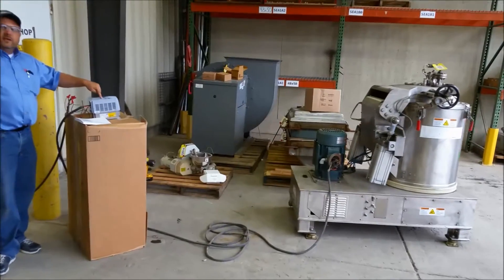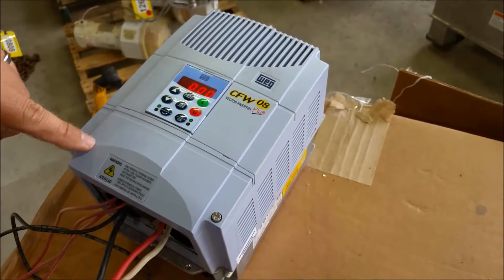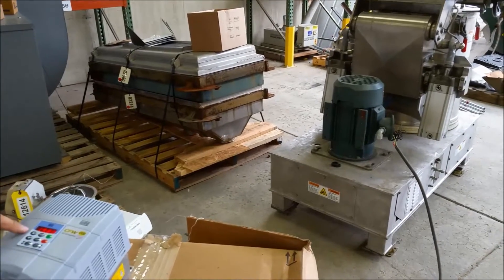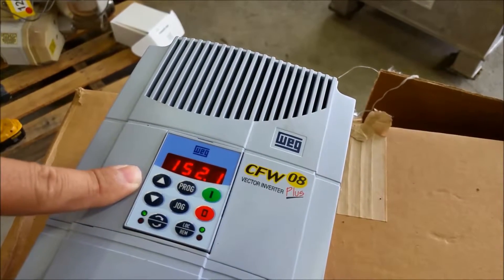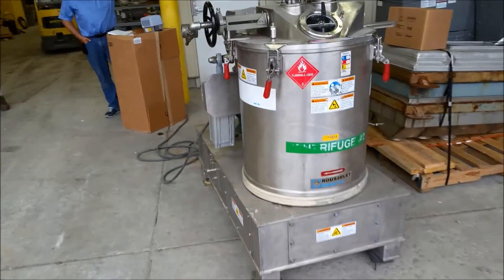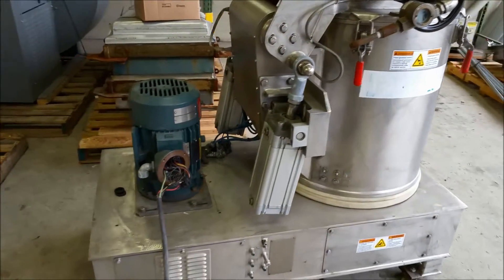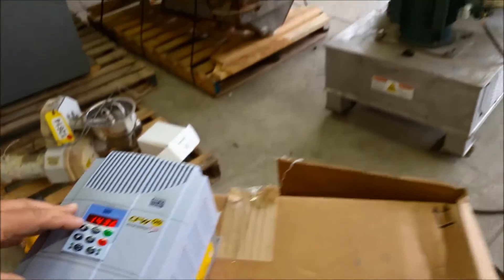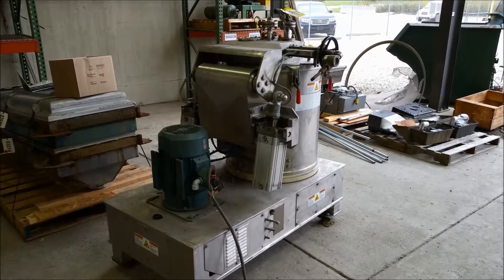USED ROUSSELET ROBATEL VERTICAL AXIS DECANTER STAINLESS CENTRIFUGE DRC50 VX AV1S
ITEM 13011: USED ROUSSELET ROBATEL VERTICAL AXIS DECANTER STAINLESS CENTRIFUGE DRC50 VX AV1S

MODEL DRC 50 VX AV 1S.  ALL PROCESS CONTACT SURFACES ARE FABRICATED FROM 316L STAINLESS STEEL.  DECANTATION BATCH CENTRIFUGE WITH CONICAL SOLID BOWL.  DESIGNED FOR VALUABLE PRODUCTS.  PNEUMATICALLY ACTUATED COVER.  SOLID STAINLESS STEEL CASING.  MULTI-PURPOSE CENTRIFUGE THAT PROVIDES THE HIGHEST STANDARDS OF CLEANLINESS AND INSPECTION.  EASILY PORTABLE – MOUNTED ON A STAINLESS STEEL SKID.  SPECIALLY DESIGNED FOR THE SEPARATION OF FINE CHEMICAL PRODUCTS AND FOR PROCESS EVALUATIONS WHICH REQUIRE:
A)A THOROUGH SEPARATION USING CENTRIFUGAL FORCE.
B)AN EFFICIENT AND THOROUGH LIQUID CLARIFICATION
C)AFTER SEPARATION, A TOTAL, FAST AND EASY RECOVERY OF THE PRODUC.
BELT DRIVEN VIA EXPLOSION-PROOF ELECTRIC MOTOR. SIDE-MOUNTED ELECTRIC MOTOR 460 VOLT, 3 PHASE, 60 HZ,  7.5 HP EXPLOSION-PROOF, INVERTER DUTY.
BOWL DIAMETER    500 MM (19.7")
 BOWL HEIGHT      320 MM (12.6")
 BOWL USEFUL VOLUME     30 LITERS (1.06 FT3)
 MAXIMUM LOAD AT MAXIMUM SPEED  37 KG (82 LB)
MAXIMUM ROTATIONAL SPEED OF BOWL 2250 RPM
 G-FORCE AT MAXIMUM ROTATIONAL SPEED  1410 X G
THERE IS A LIQUID OUTLET ON THE SIDE OF THE CASING WITH A 2" ANSI FLANGED CONNECTION.
•SIGHT GLASS FOR PROCESS OBSERVATION.
•LAMP PORT FOR INSTALLATION OF PROCESS LIGHTING
•1 " FEED PIPE FABRICATED FROM 316L STAINLESS STEEL WITH ANSI FLANGED CONNECTION
OVERALL DIMENSIONS: 48" W X 60" L X 66" H.  WEIGHT = 1,878 LBS.